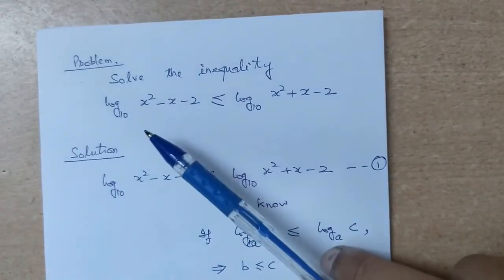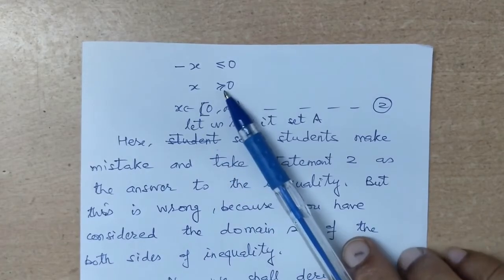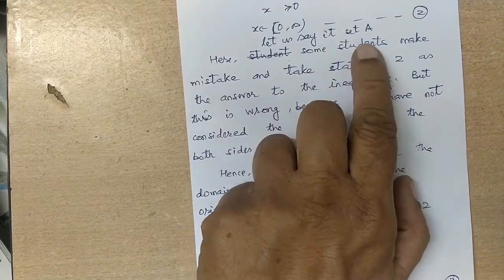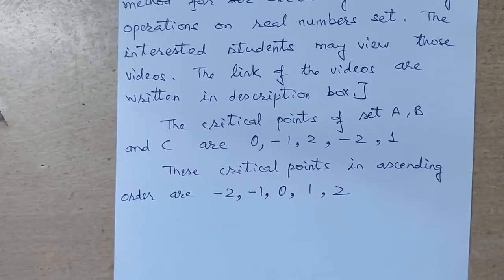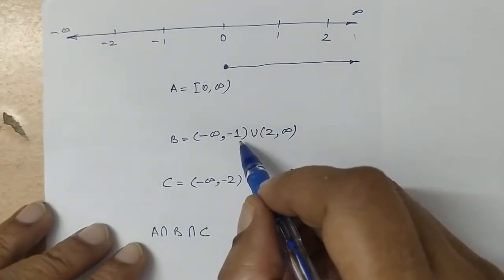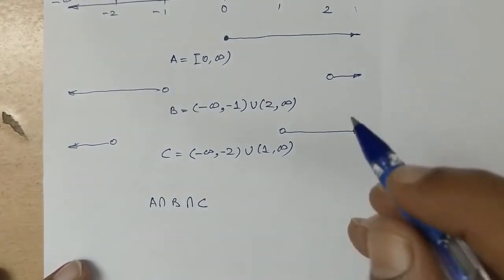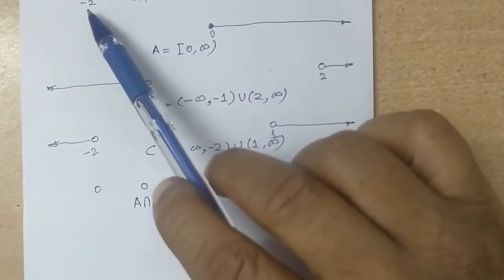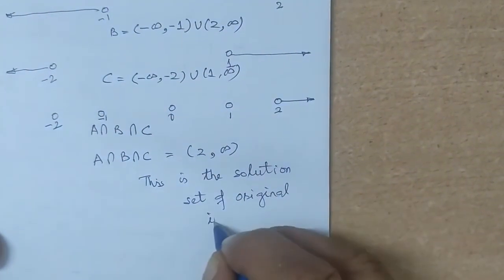Inequality_logarithm_Domain sets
This video shows solution of an inequality involving logarithm function. The purpose of this video is to stress the importance of domain sets while solving inequality.